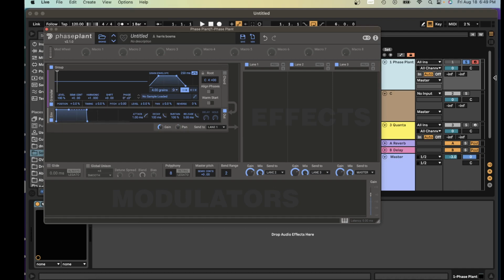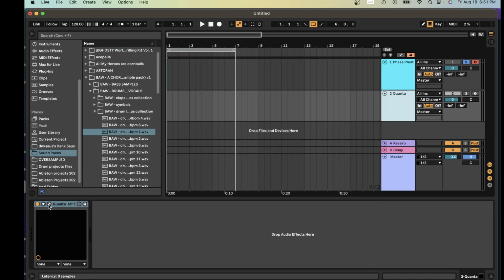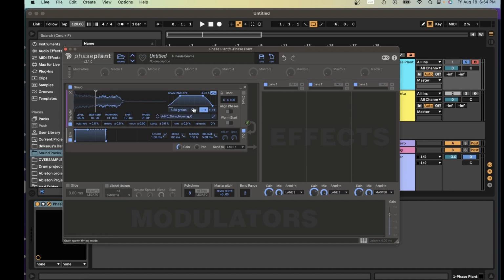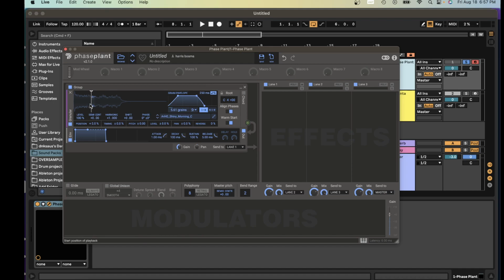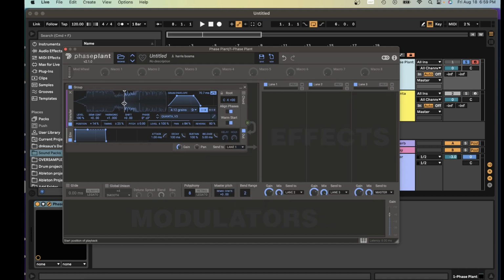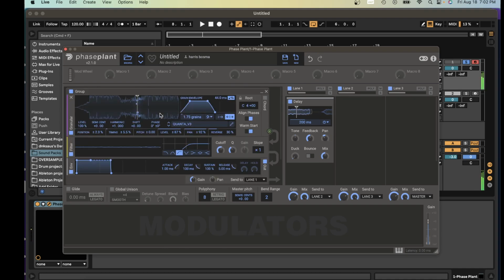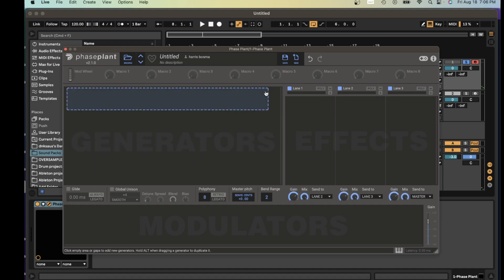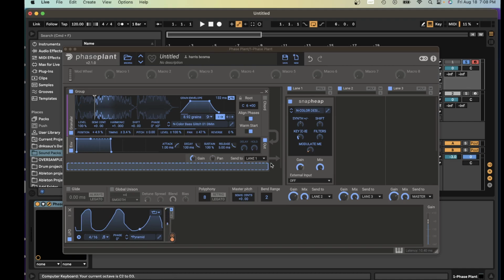I LOVE PHASEPLANT"S GRANULATOR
impromptu tutorial
This is for Muira but others can reap benefits as well